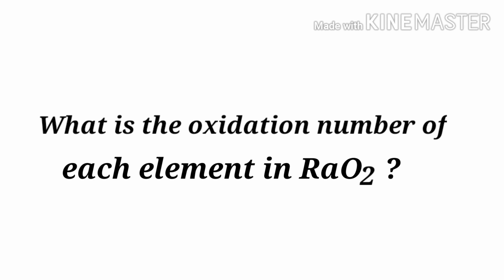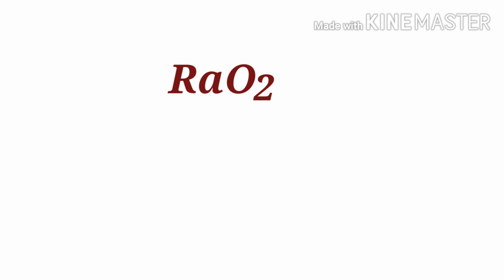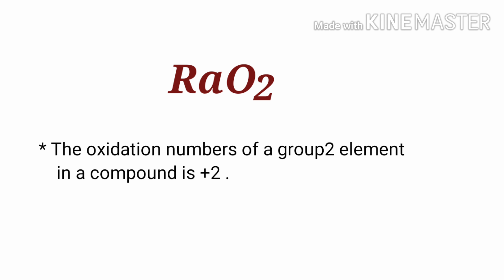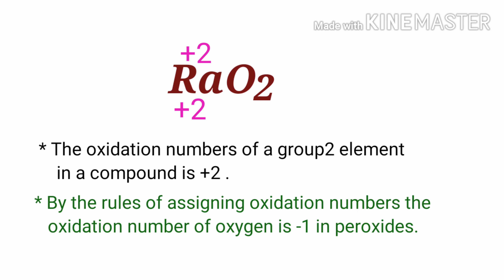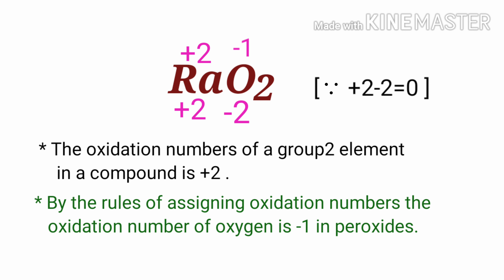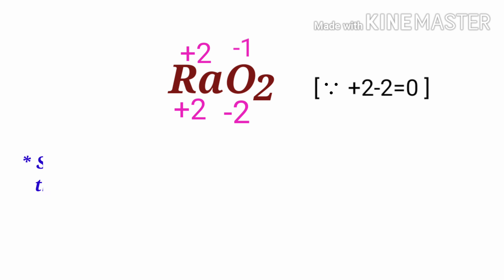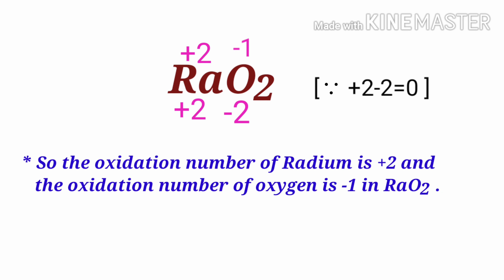Oxidation Number for RaO2 . Oxidation state of Radium peroxide. Oxidation state of rao2 . Rao2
The oxidation state of radium in radium peroxide
The oxidation state of oxygen in radium peroxide
What is the oxidation number of o in rao2
What is the oxidation number of each element in rao2